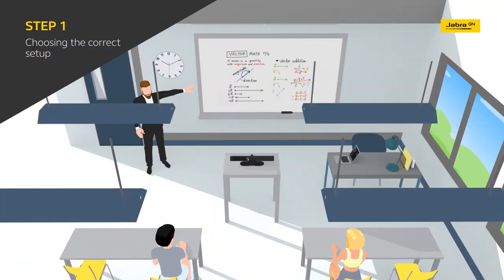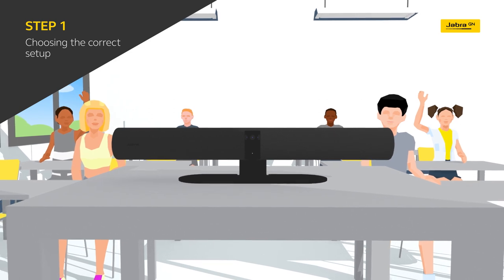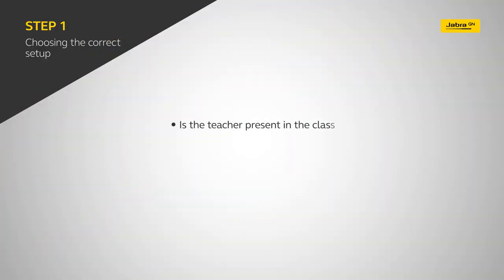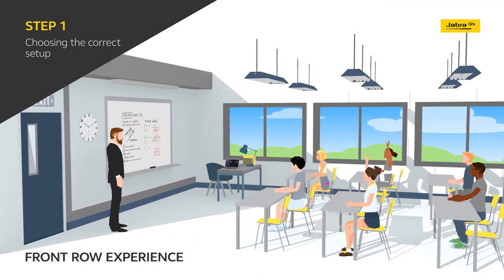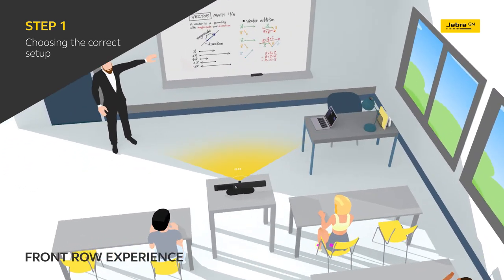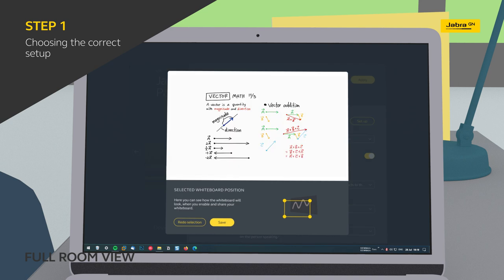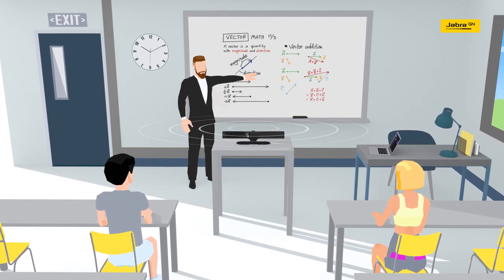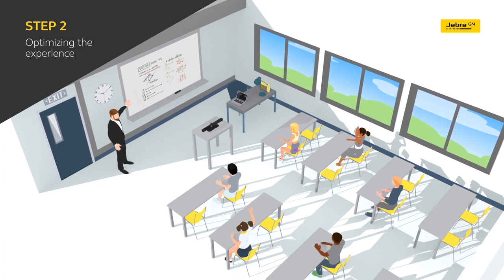Virtual classroom setup in 2 easy steps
Jabra technology can help you create a virtual classroom that’s perfect for any setup, in two simple steps. Jabra PanaCast delivers a full 180° view of the classroom, while Jabra audio solutions deliver world-leading, professional-grade audio.